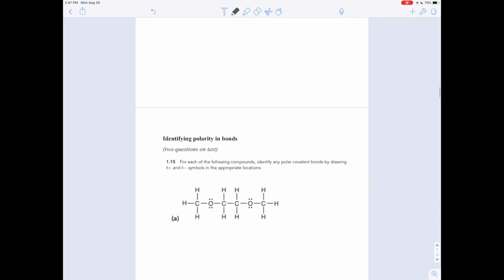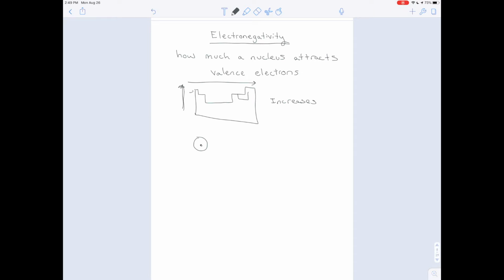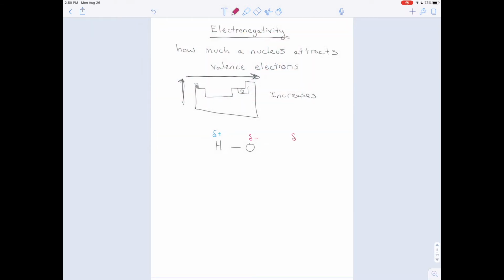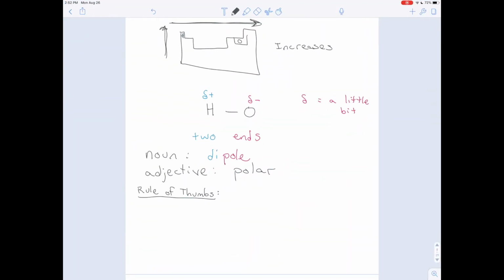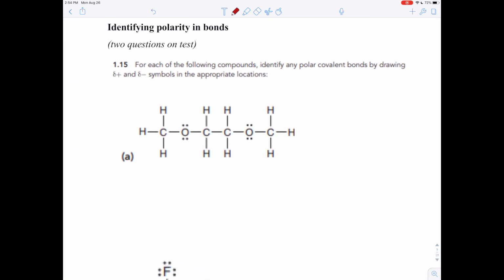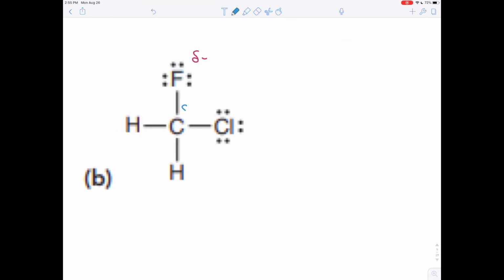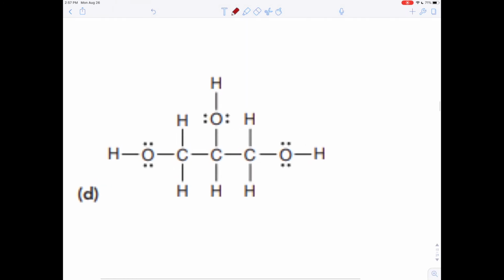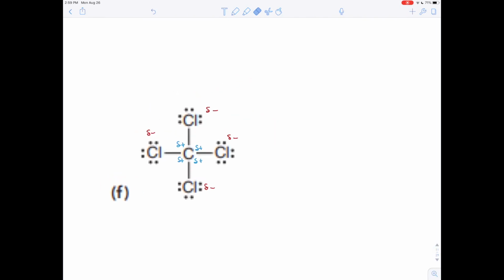Exercise 1.15 - Identifying Polarity in Bonds